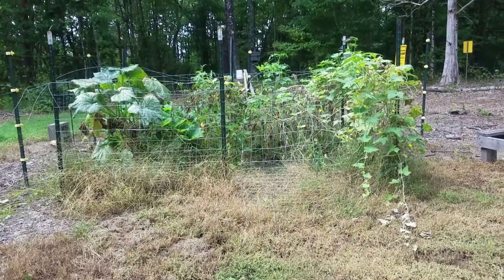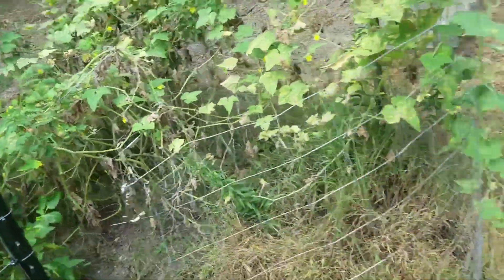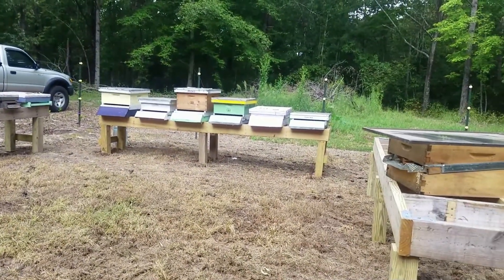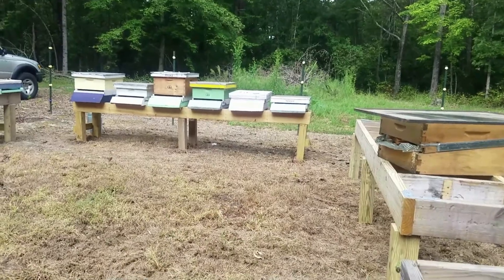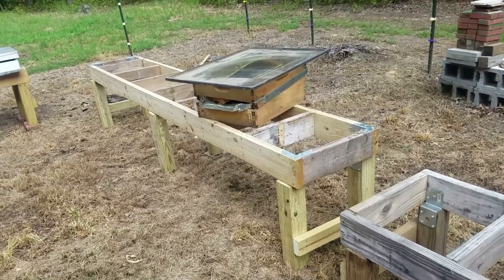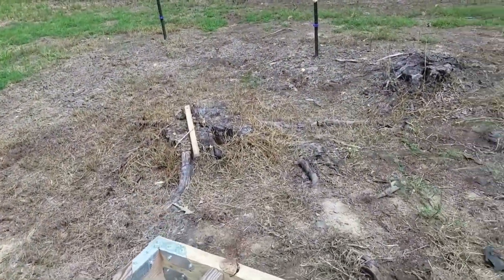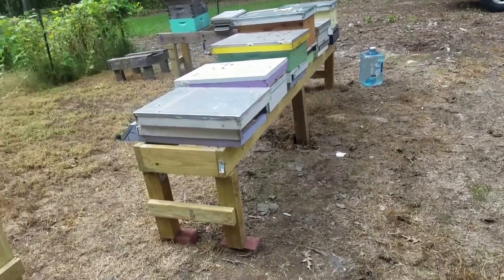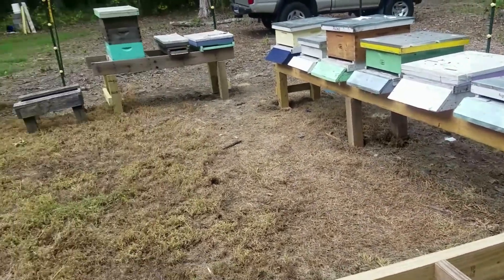World Headquarters of Gees Bees Update 9 2022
Its been a long hard bee year for Gees Bees. Now is the best time to start getting ready for next year.